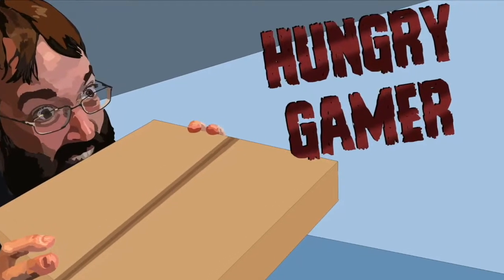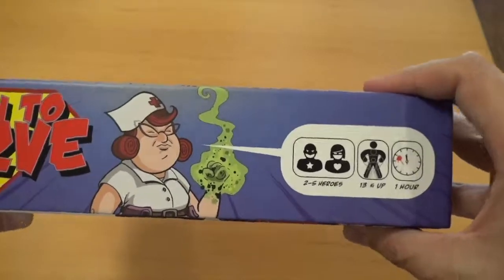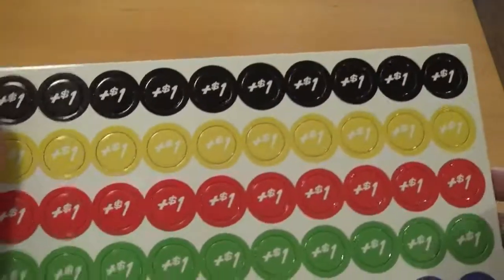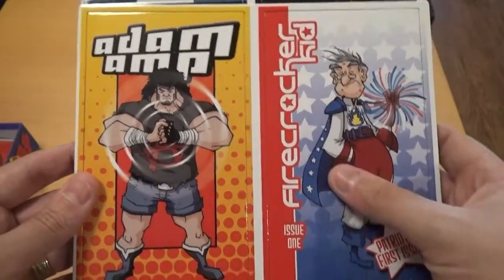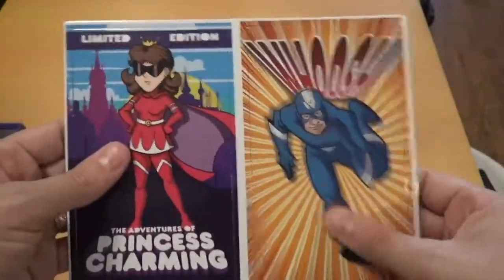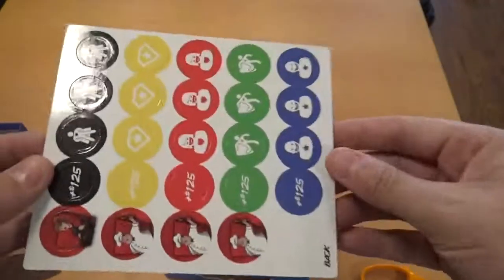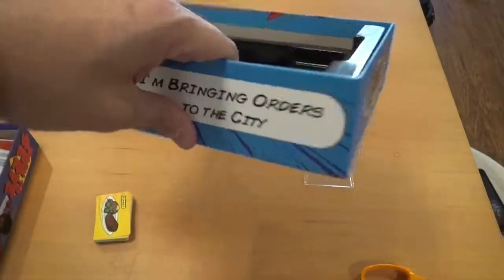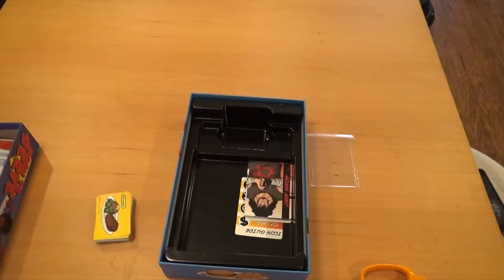The Hungry Gamer Unboxes Born to Serve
The Hungry Gamer Unboxes Born to Serve by Nick Sauer, and Diane Sauer, published by Shoot First Games.